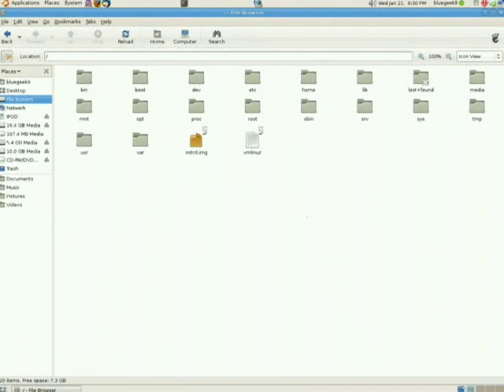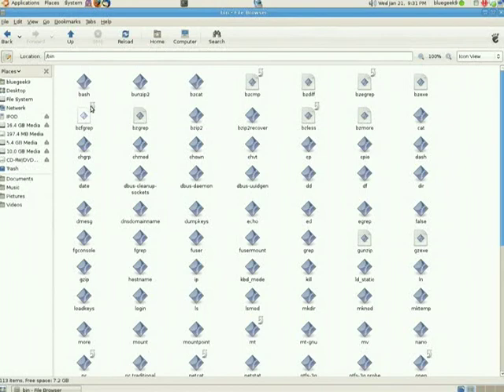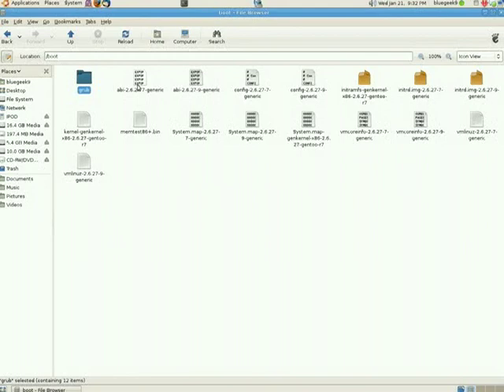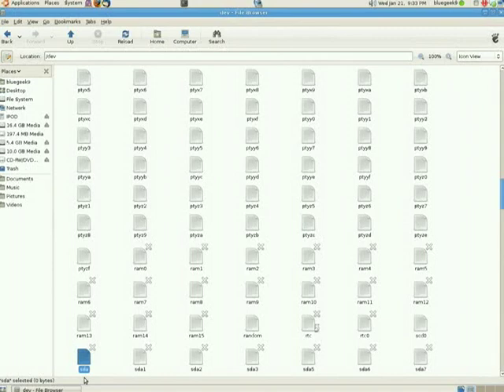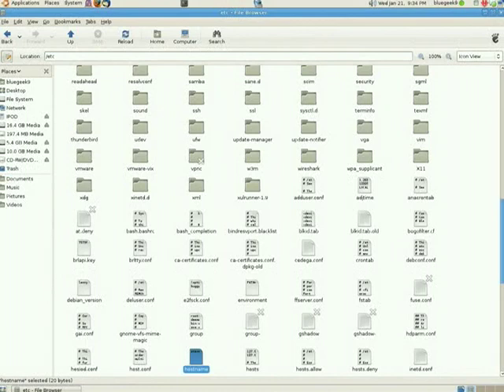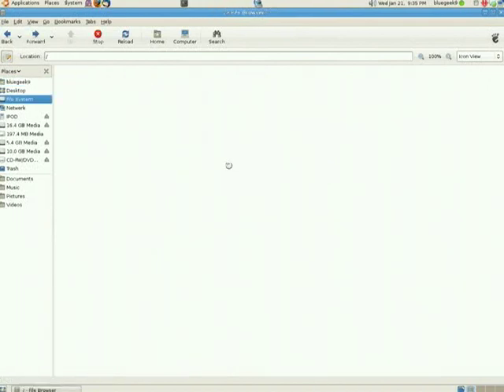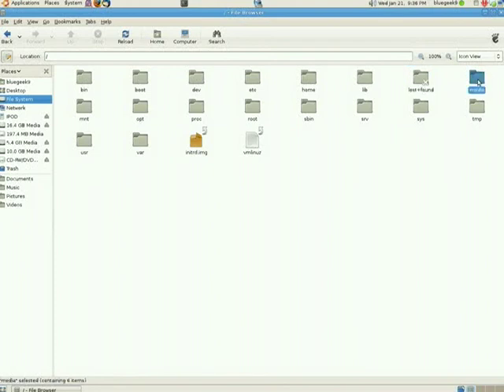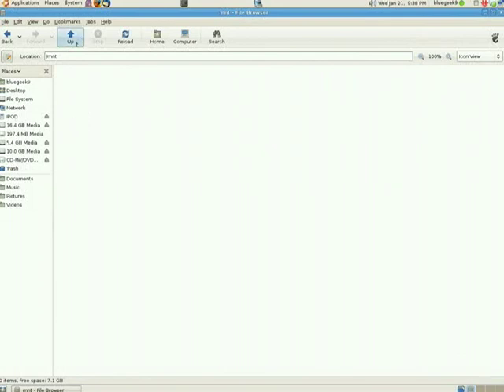FHS Introduction 1 of 2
Explain the FileSystem Hierarchy Standard used by linux and other UNIX-like Operating Systems.  This is an introduction to the standard.